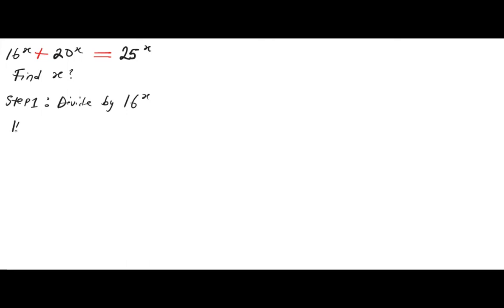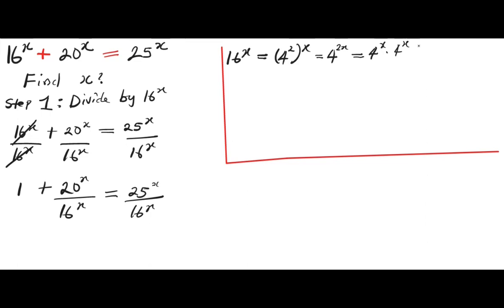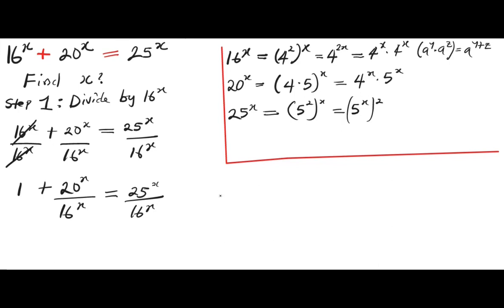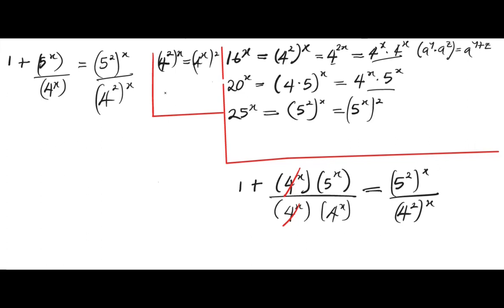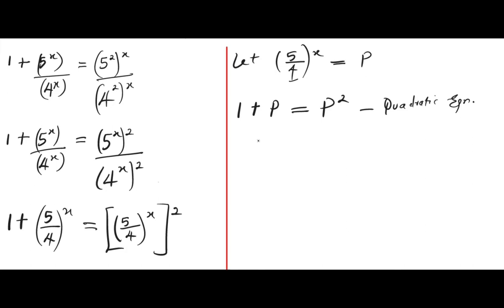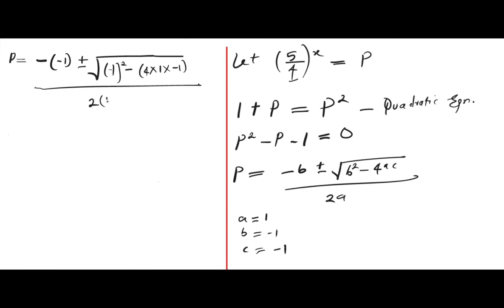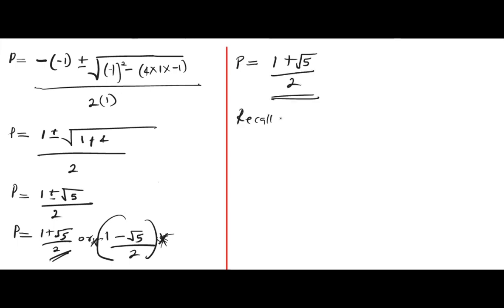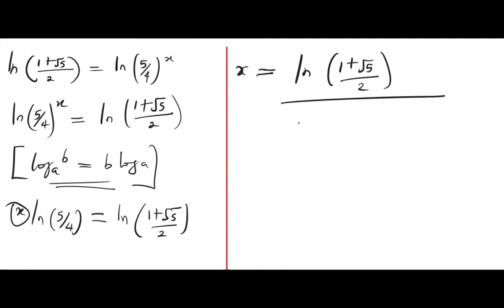A must Watch Challenge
In this video, we will be solving this challenging and mind blowing Indian Exponential Olympiad Question. In the course of solving this Olympiad question, you will get to learn other aspect of mathematics, which will help you to prepare effectively for your Olympiad Mathematics Exams.

I urge you all to watch this video to the end. Especially, those that have in mind of writing the Olympiad and SAT exams. This Olympiad question will introduce you all to every other aspect of Mathematics.

# Olympiad Math
# Learn with Christian Ekpo